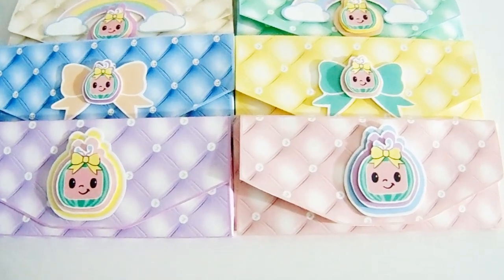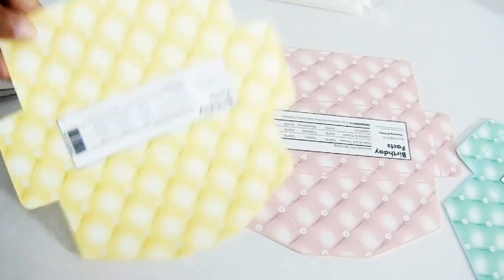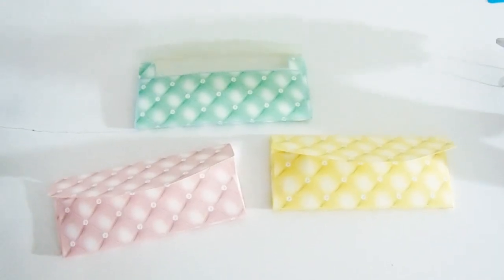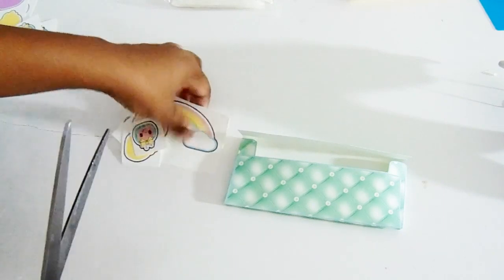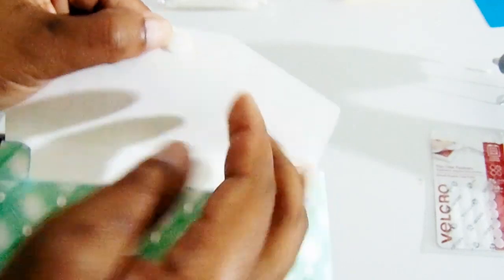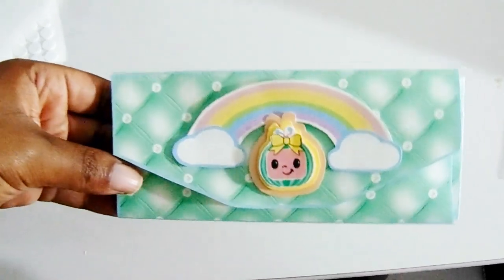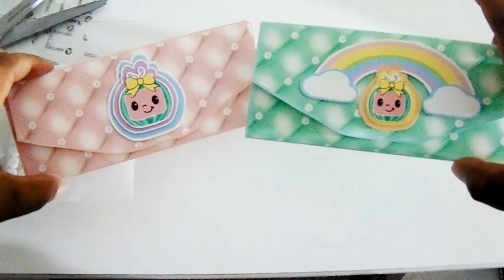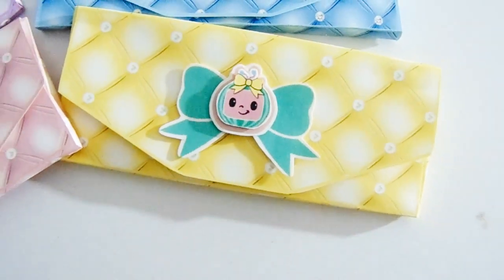PASTEL COCOMELON CHOCOLATE BAR PURSE FAVORS/ DIY PARTY FAVORS/ NO CRICUT!!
Hay YouTube Fam!! Its your girl Alicia and today I have for you another super cute and easy chocolate bar purse party favor video. These party favors are perfect for a dessert or cake table. The link is below. Thank you & God Bless!

White Cardstock

Velcro closure dots

Foam Dots